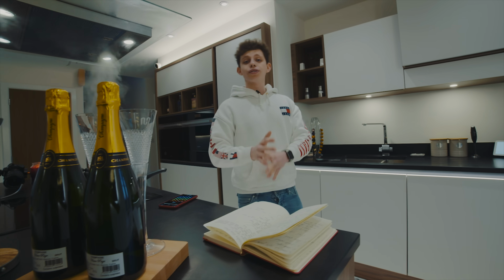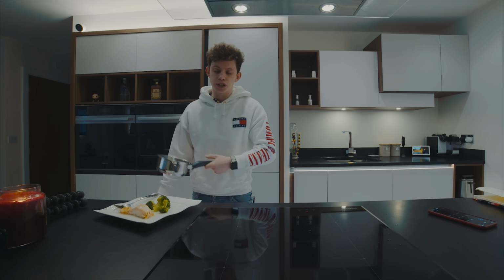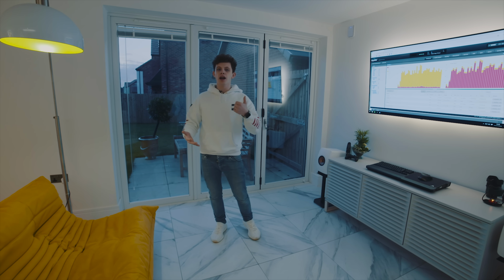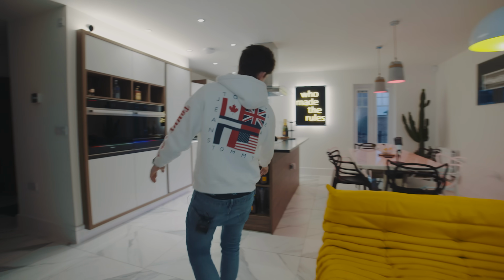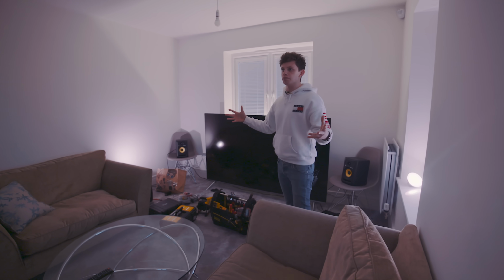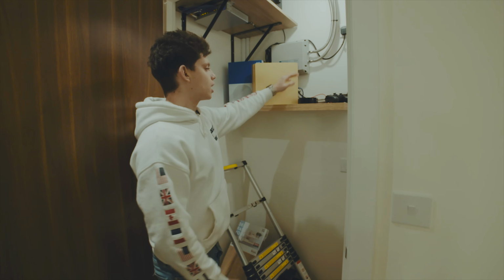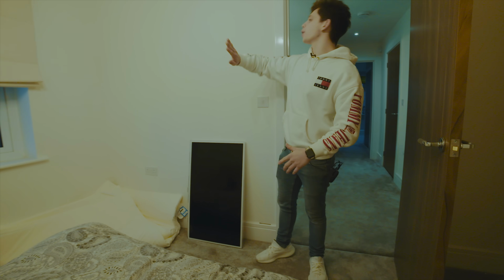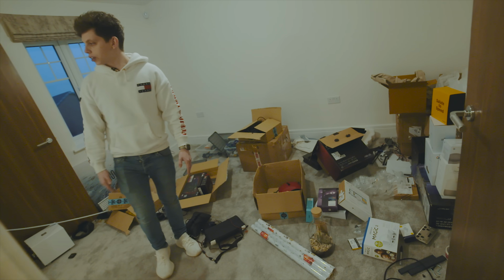MarzBar's Tech Filled HOUSE TOUR #2! (5 Months later) 🏡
Hey guys! Welcome to part 2 of my House tour. 5 MONTHS LATER!

► SOCIAL MEDIA!

All opinions expressed are my own, I ask you to respect them, because I respect yours. Hope you enjoyed this content! -Alex (Marz)